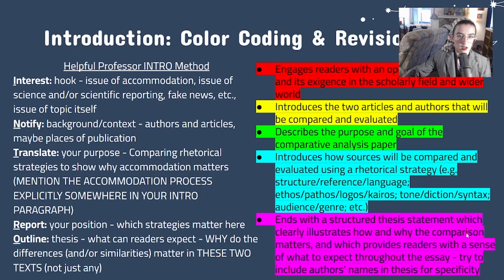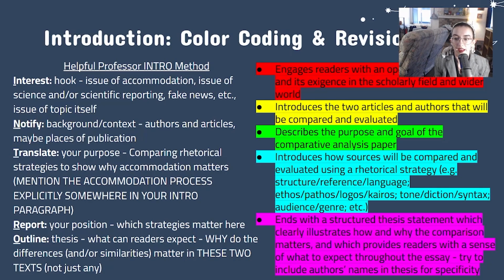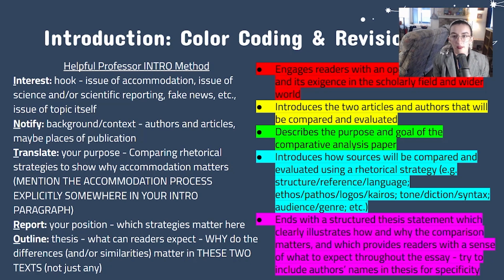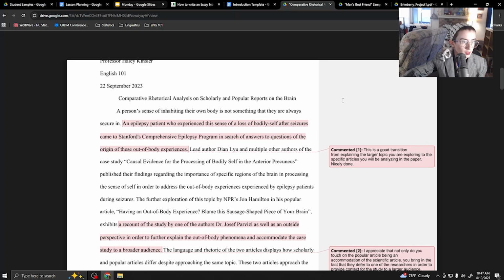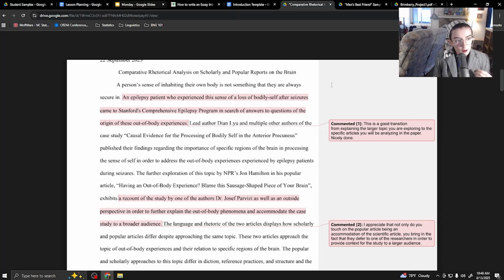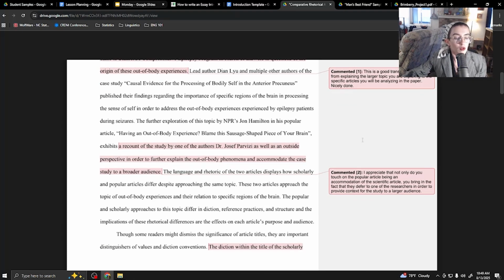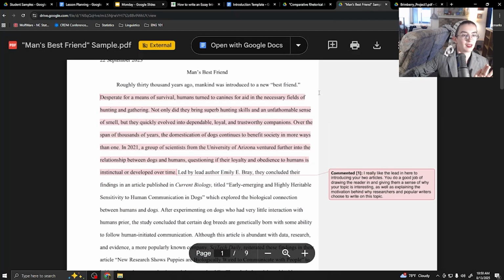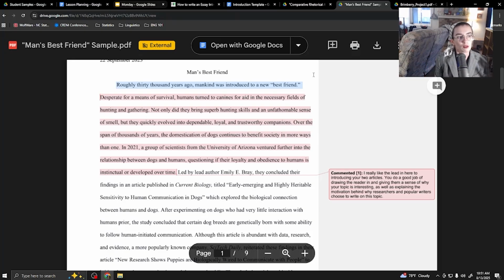Week Four | 9/8 Asynchronous Class